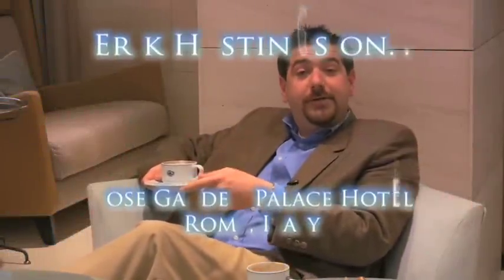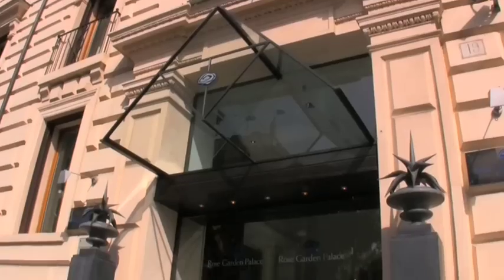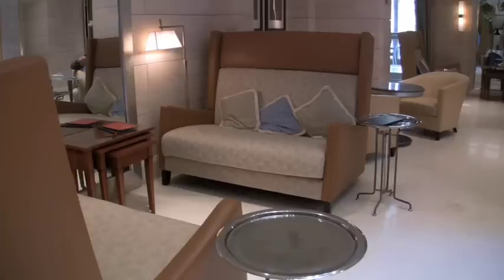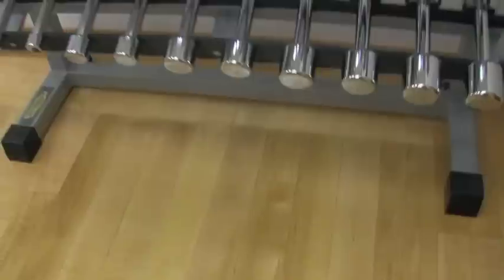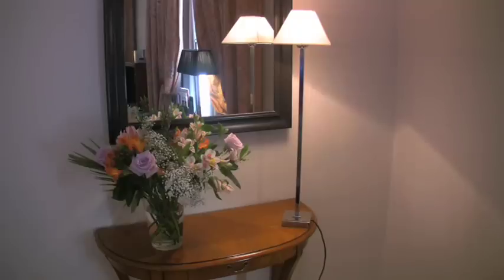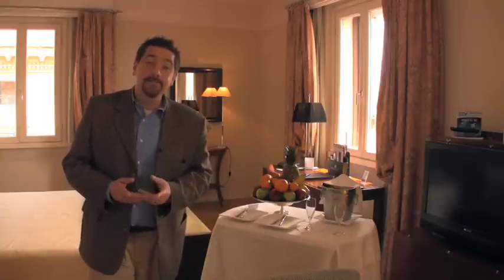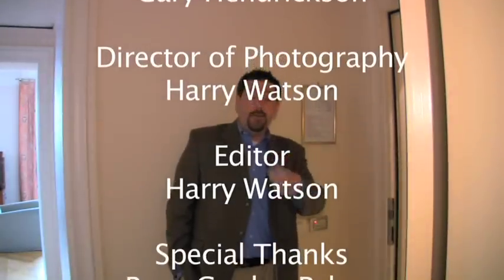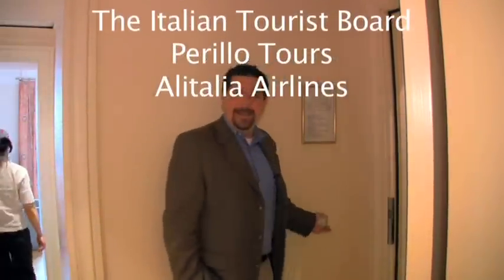Inside the Rose Garden Palace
This is your personalized guided tour of The Rose Graden Place in Rome, Italy. This boutique hotel is located in the heart of Rome across the street from the US Embassy, The Rose Garden Palace is the perfect place to rest your pretty little head.